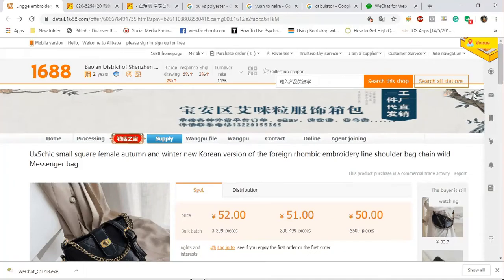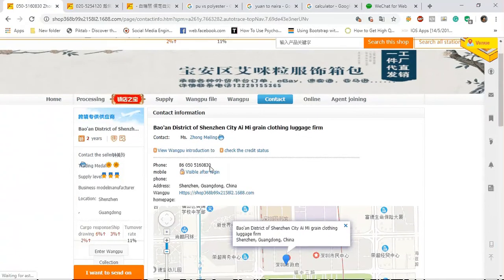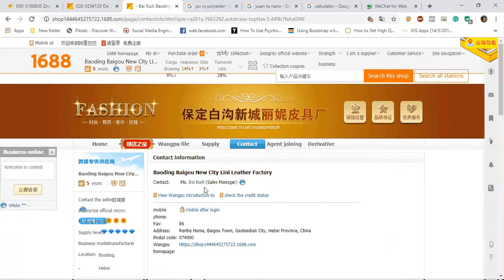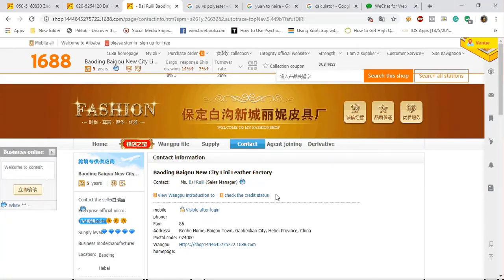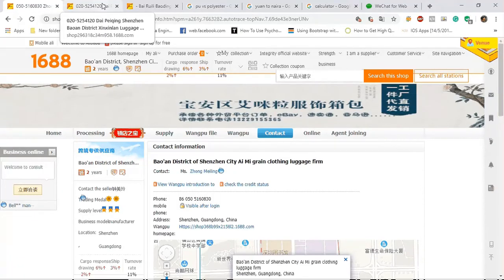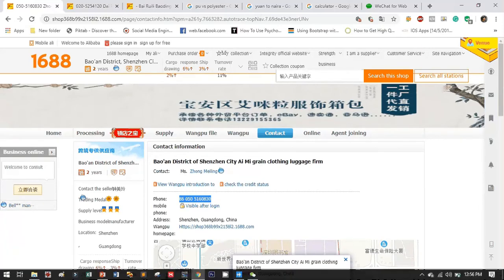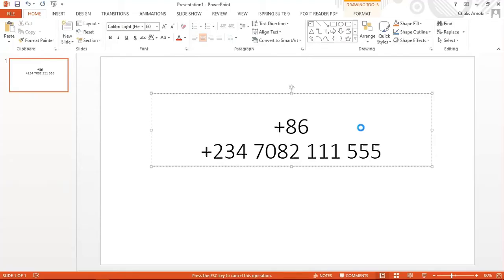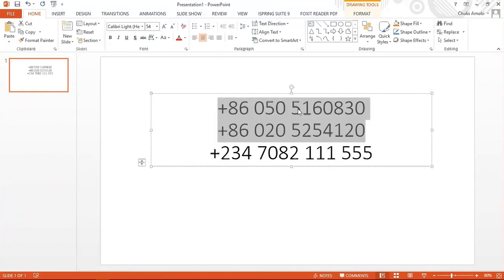How to contact 1688 Suppliers